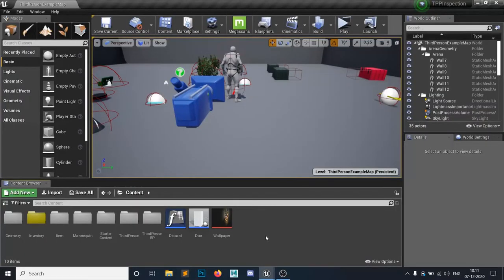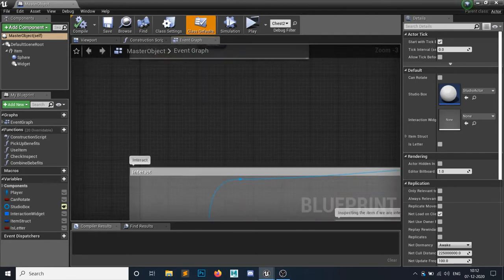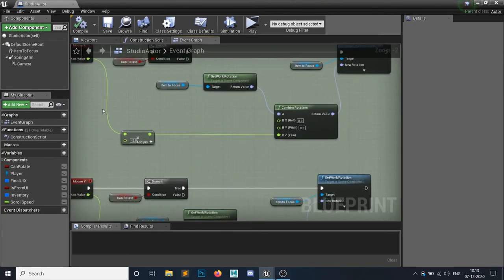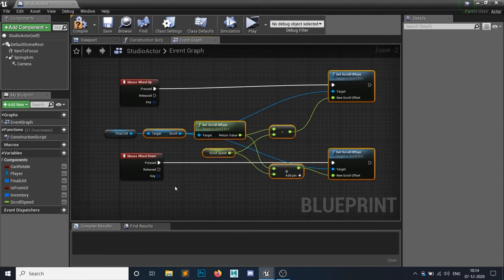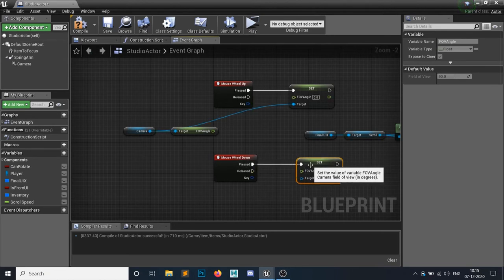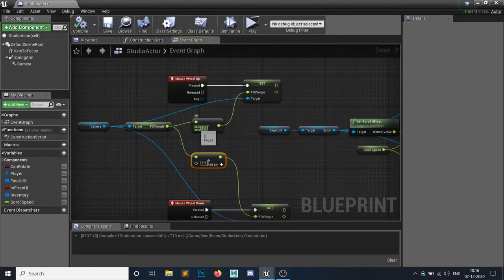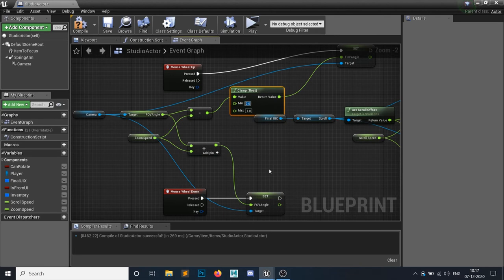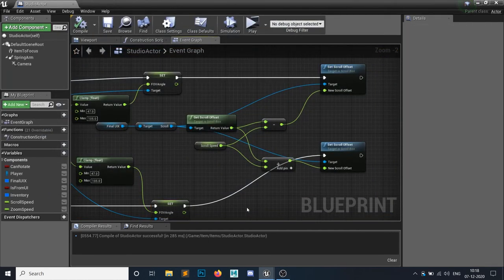Unreal Engine 4 - Item inspection with UI Part 5 - Zoom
This is a requested video of doing zoom in and zoom out.